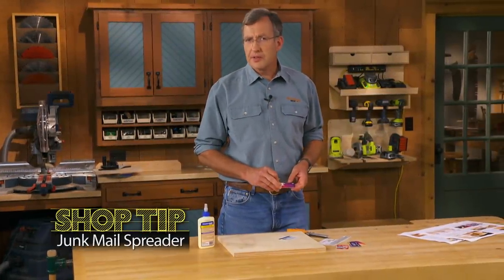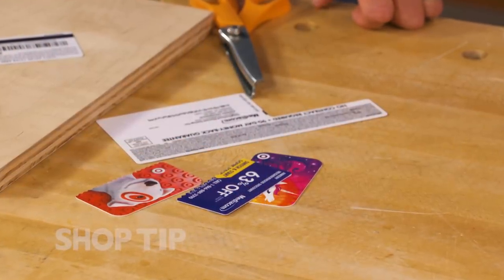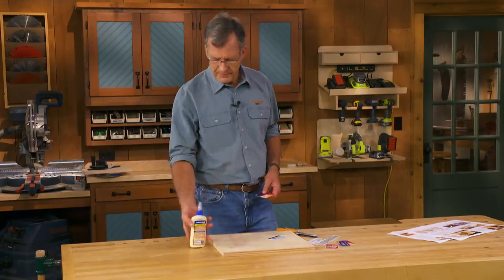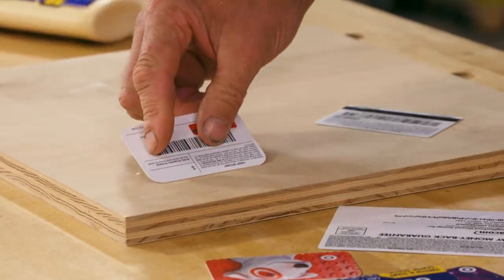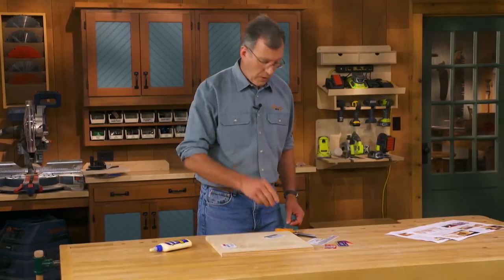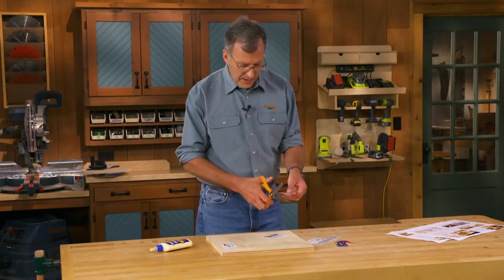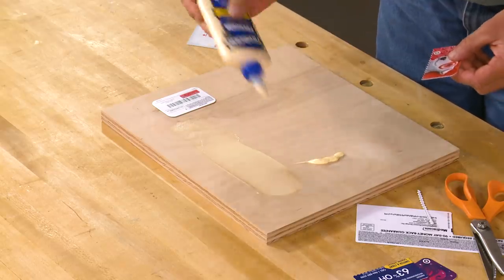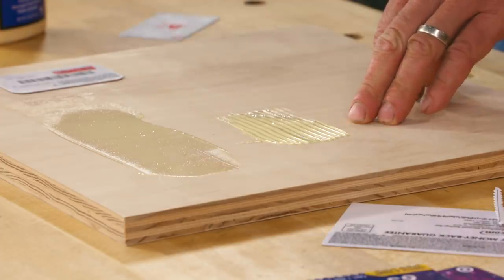Woodworking Tip: Junk Mail Glue Spreader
Save those junk mail cards and use them as a cheap glue spreader.